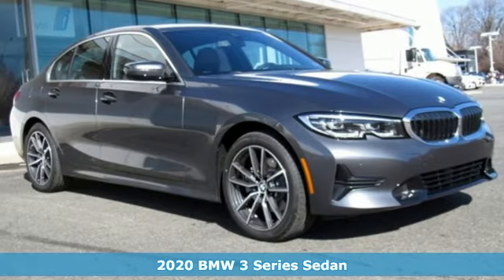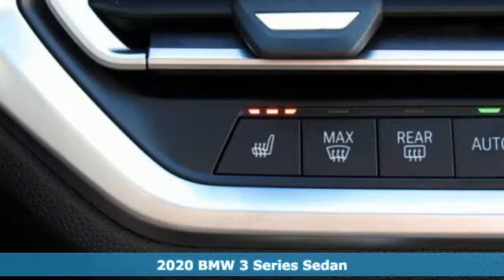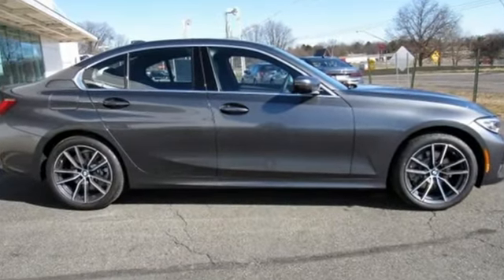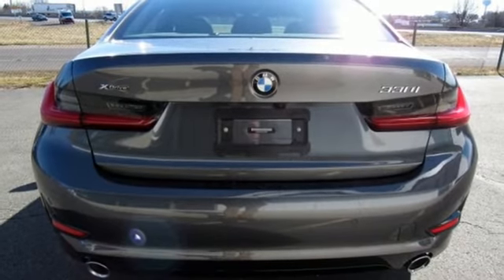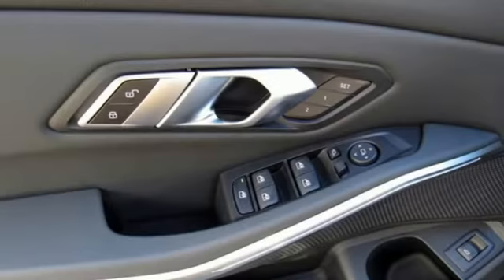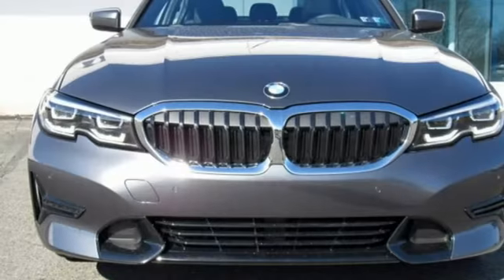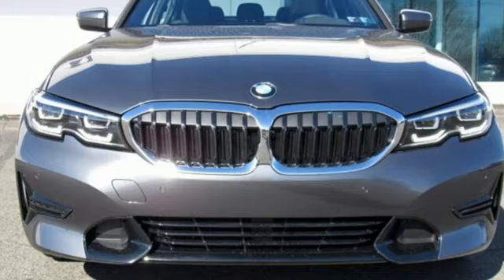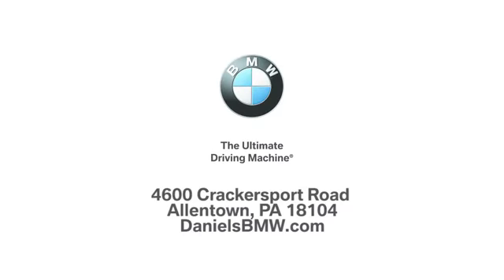New 2020 BMW 3 Series Allentown PA Lehigh Valley, PA FJ22656 - SOLD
Year: 2020
Make: BMW
Model: 3 Series
Trim: 330i xDrive
Transmission: Automatic
Color: Mineral Gray Metallic
Interior: Black
Stock #: FJ22656
VIN: WBA5R7C03LFJ22656
Mineral Gray Metallic 2020 BMW 3 Series 330i xDrive AWD 8-Speed Automatic 2.0L 4-Cylinder DOHC 16V Turbocharged AWD.Recent Arrival! Daniels BMW is a 12-time winner of the Center of Excellence award, making it the most celebrated BMW dealership in the nation.

Address:
4600 Crackersport Road